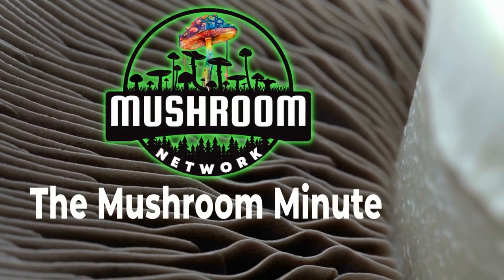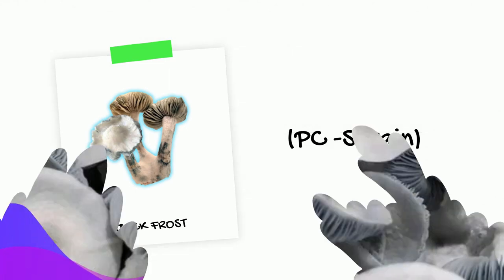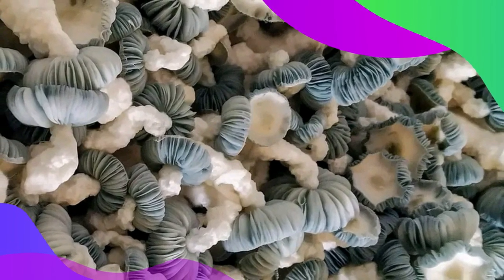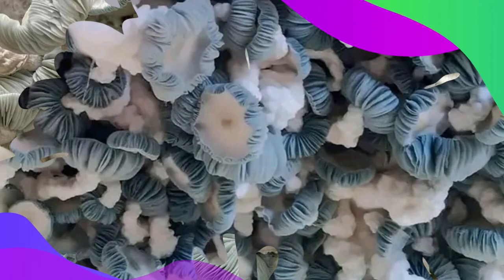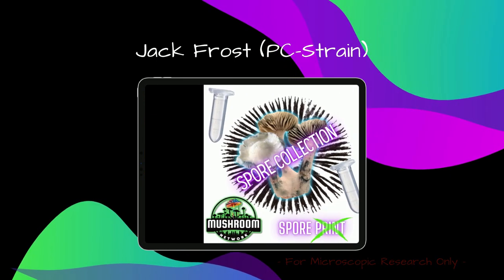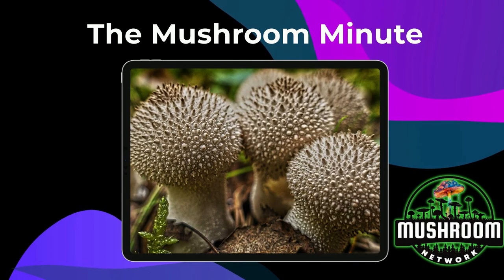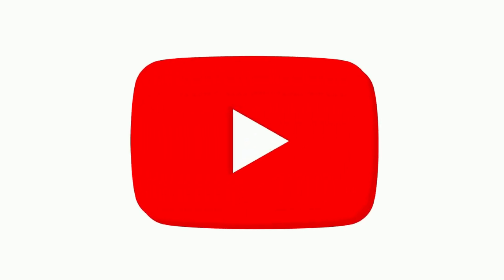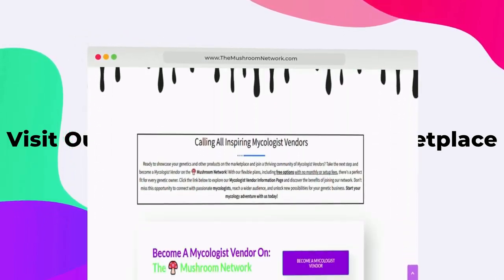Jack Frost (PC-Strain) - The 🍄 Mushroom Network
Experience a winter’s tale in the realm of fungi with the Jack Frost mushroom. On this Mushroom Minute, we uncover the frosty caps and cold-loving nature of this unique PC-Strain.

TO HELP SUPPORT AND GROW OUR NETWORK:

PLEASE REMEMBER: To LIKE, SHARE, & SUBSCRIBE to The Mushroom Network YouTube Channel for even more immersive content, taking us much deeper into the realms of mycology, spirituality, and the unity of existence. Let's grow the Wood Wide Web of Patrons & Mycelium TOGETHER!

AND DON'T FORGET TO VISIT THE MUSHROOM NETWORK TO CREATE YOUR FREE PATRON ACCOUNT GO TO: